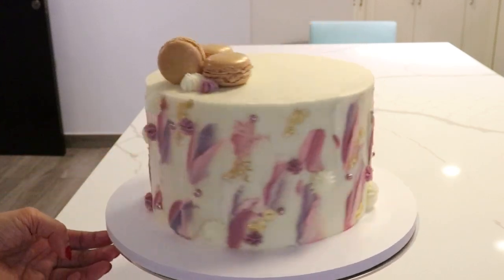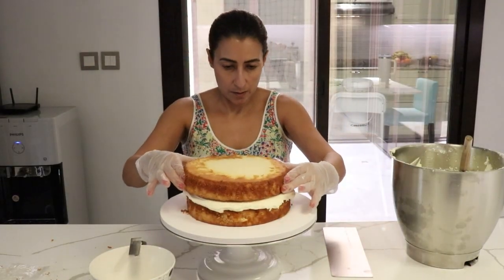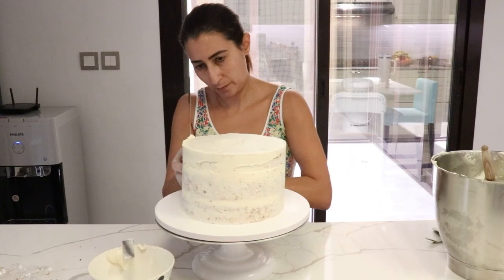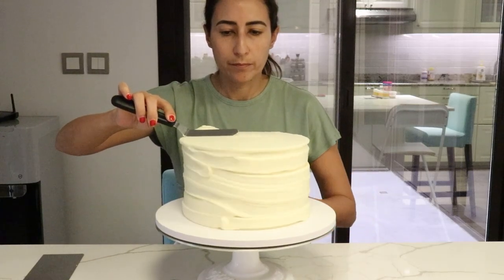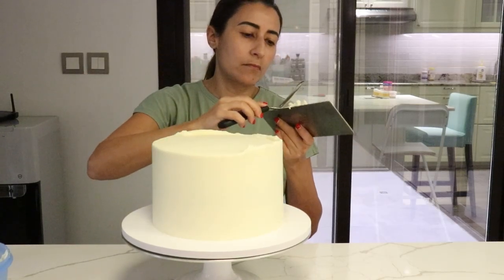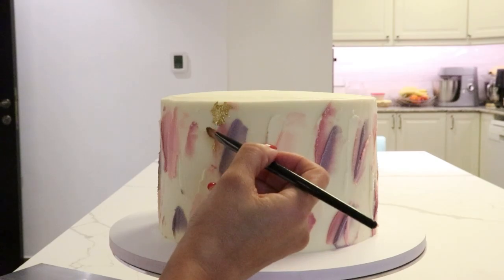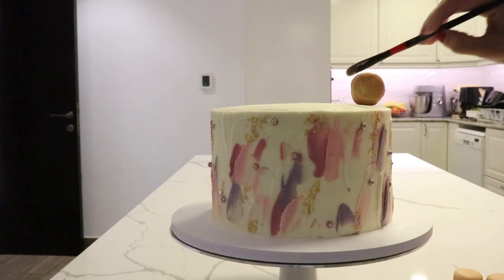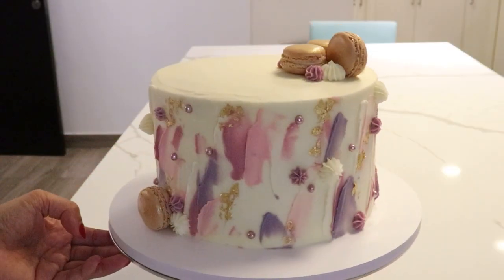Easy Textured Buttercream Cake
Master the art of textured buttercream! Simple techniques for a stunning cake finish.

لا تنسَ الاشتراك وتفعيل الجرس لمشاهدة المزيد من الأفكار السهلة واللذيذة للحلويات.